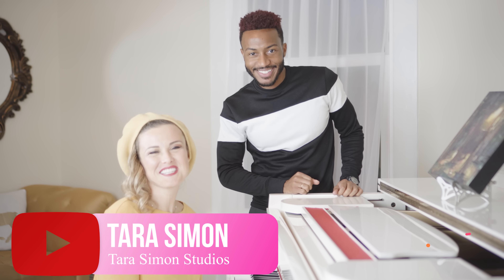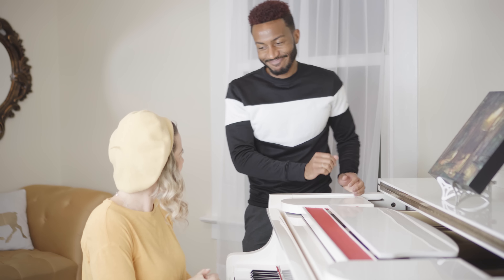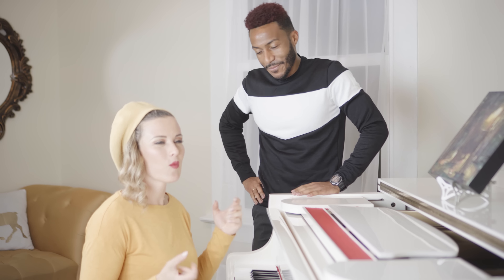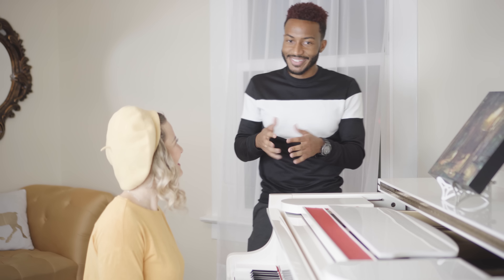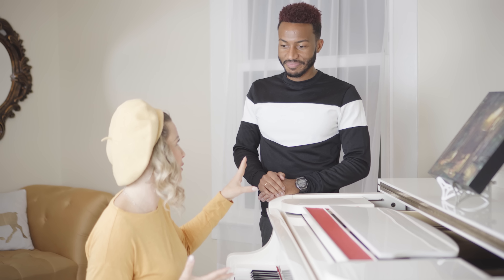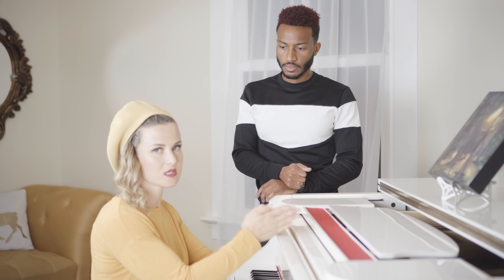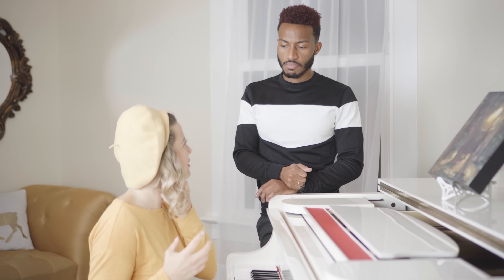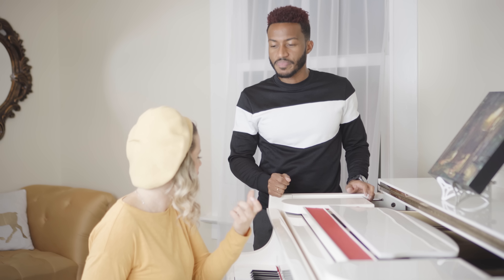How to Sing Falsetto | Tutorials Ep.12 | Find Your Voice